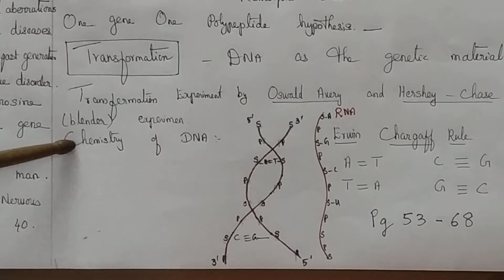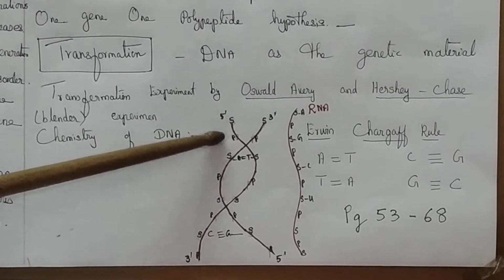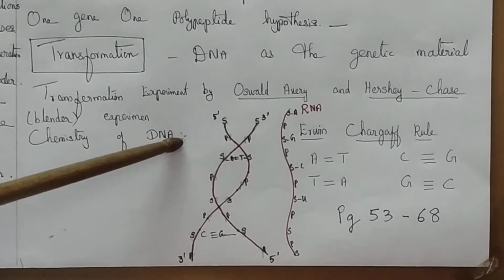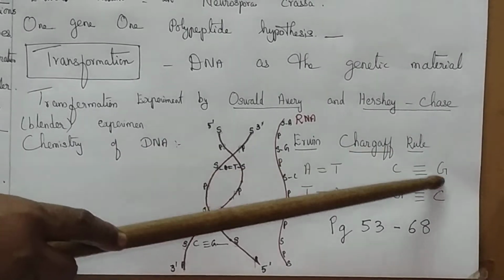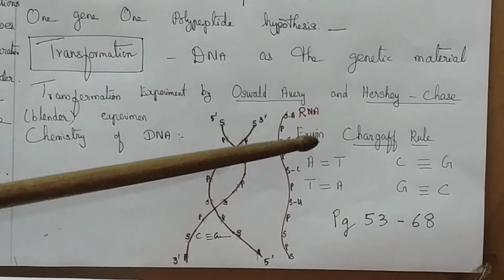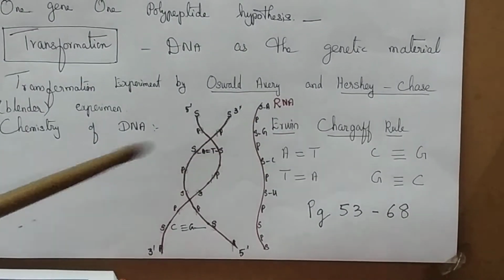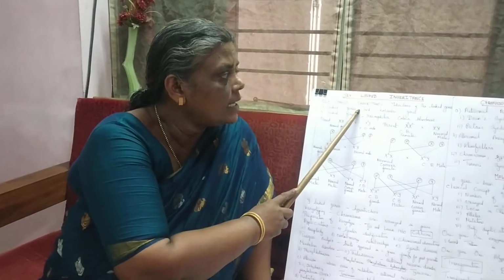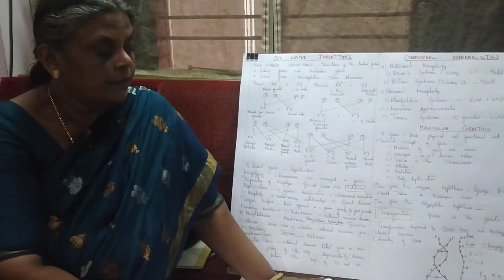XII Std Sex Determination & Molecular Genetics Pt 2 Continuation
This video is a continuation of the previous video " Inheritance & Sex determination.
In this video I have taught about Sex Determination & Molecular Genetics.